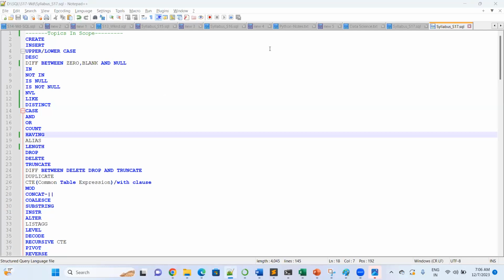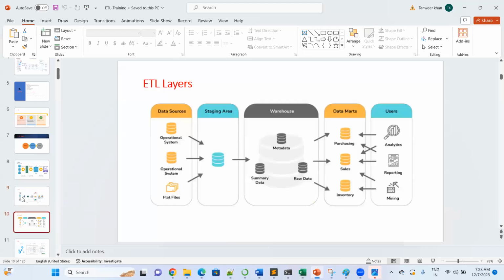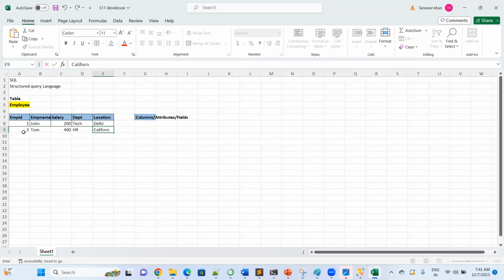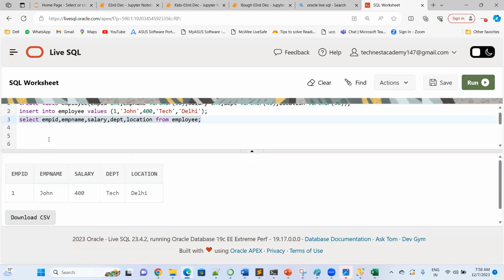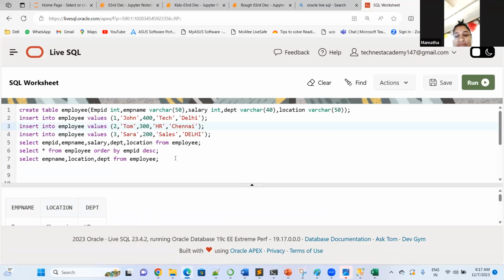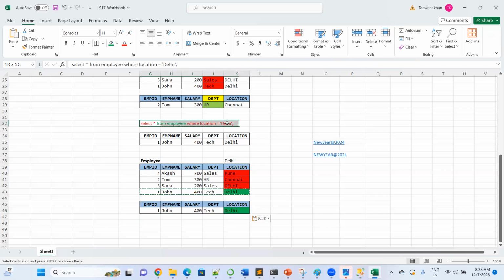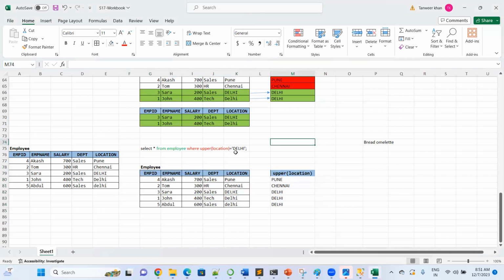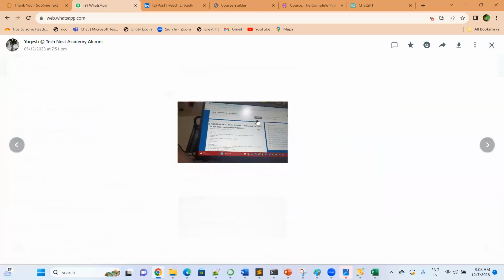SQL Dec 2023_07-12-2023